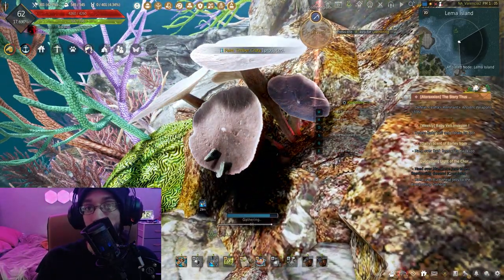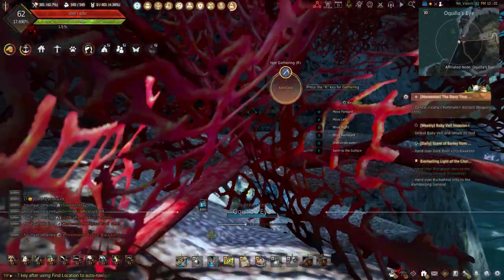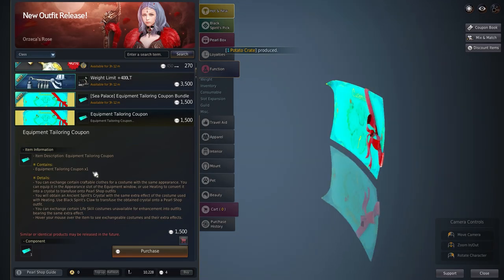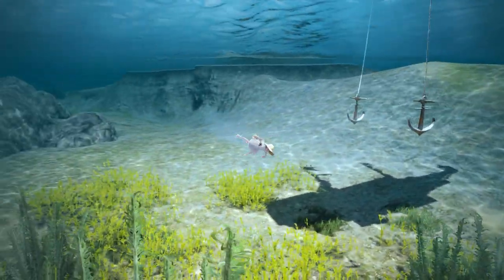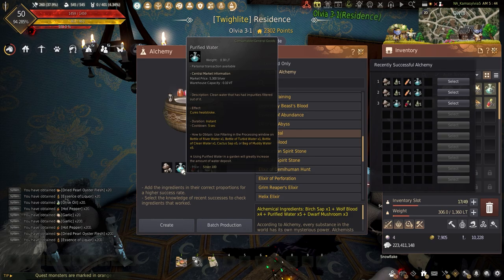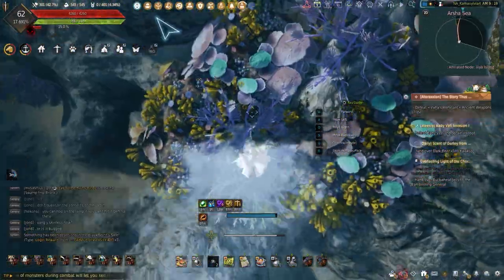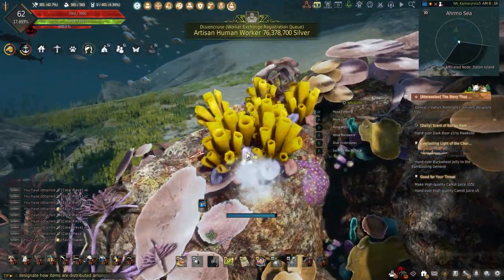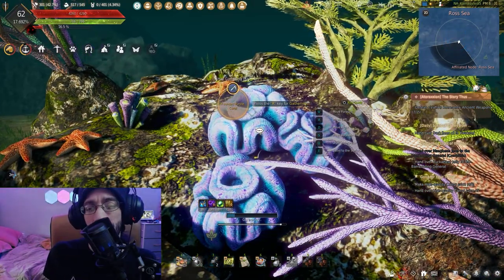Quick And Easy Complete Underwater Gathering Guide For Black Desert Online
Check out this quick and easy guide to everything you'll need to know about underwater gathering and how to start making millions faster! From the Underwater Breathing Gear to all the best locations to find all the Coral, Pearl Oysters, and Lobsters one could dream of! Underwater Gathering in Black Desert might be dead content but can still make some nice money while under the waves!

0:00 Intro
0:28 Underwater Gathering
1:40 Gathering and Swimming
2:22 Gathering Gear and Tools
3:35 Costumes
6:44 Other Options
8:42 Locations
12:28 Summary